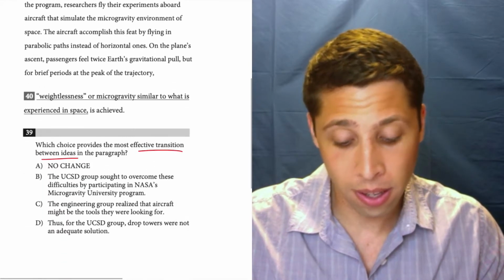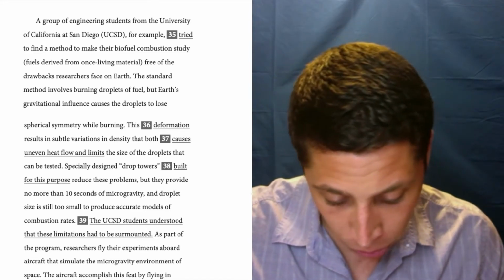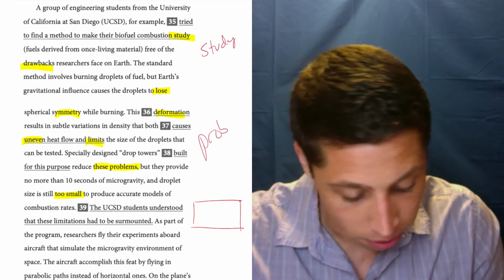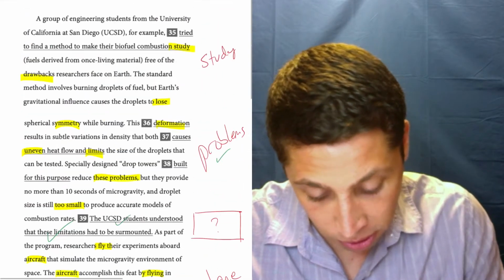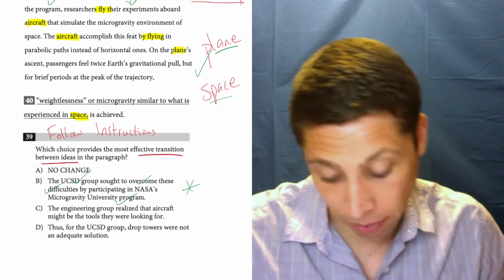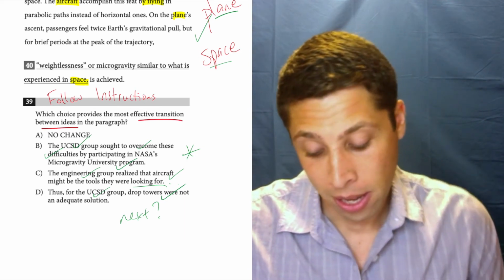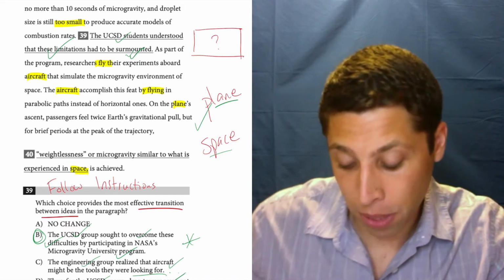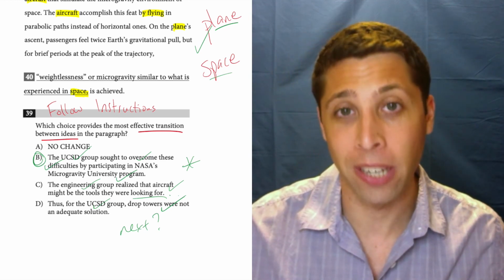SAT Test 8, Section 2, Question 39